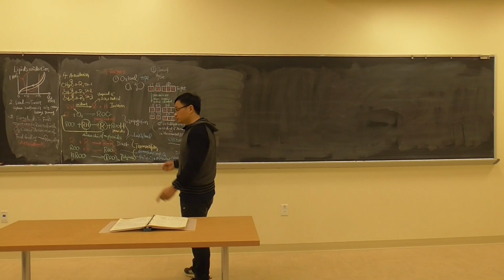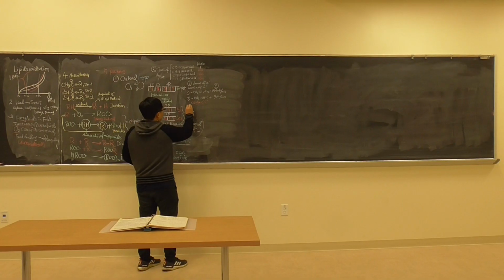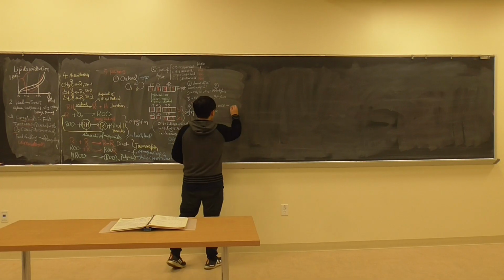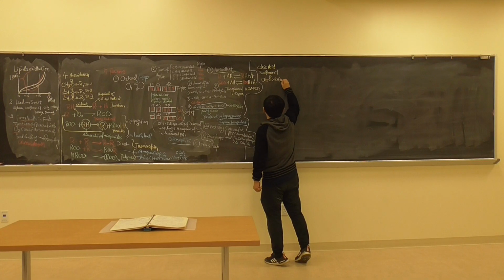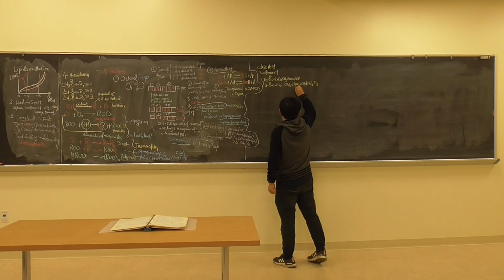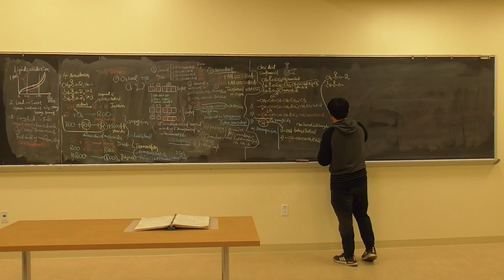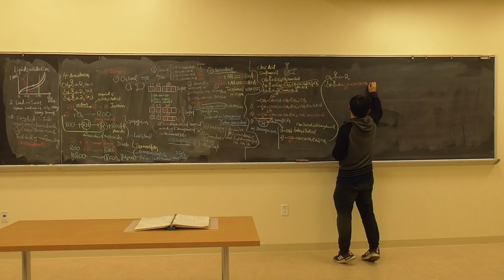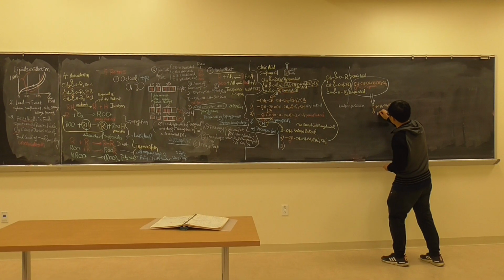FDST450 lecture 14 lipids oxidation-1